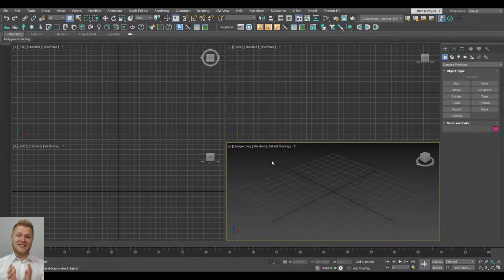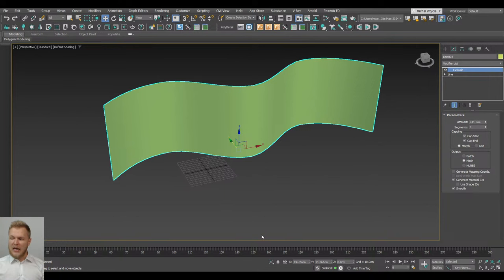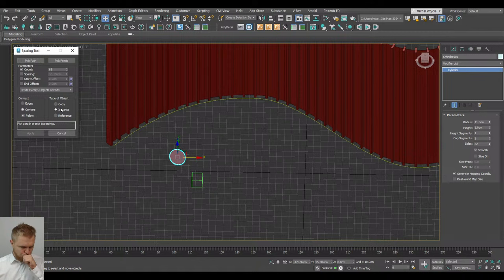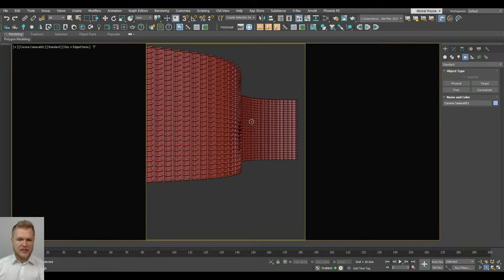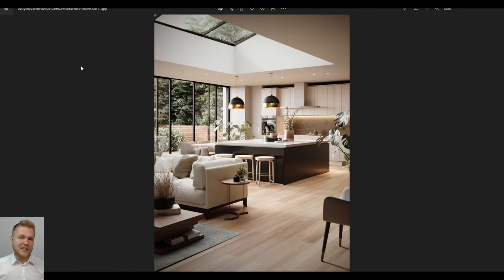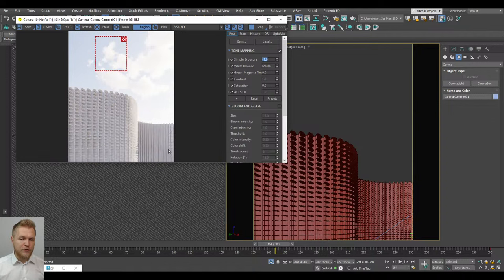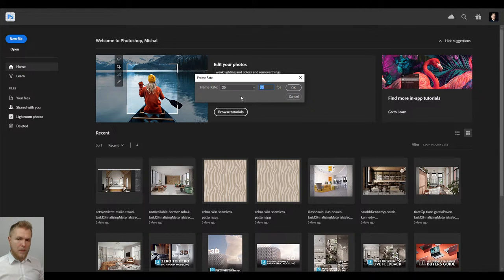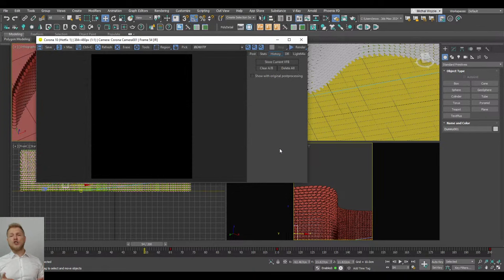Beginner Level Parametric Modeling | Animation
Are you eager to dive into the exciting world of 3D modeling and animation? Look no further! In this beginner-friendly tutorial, we'll explore the fundamentals of animation and parametric modeling using Autodesk 3ds Max.

🌟 What You'll Learn:

🔷 Animation Essentials: Discover the essential concepts of animation, including keyframes, timeline navigation, and animation controllers.
📏 Parametric Modeling Basics: Learn the basics of creating parametric models, including geometry creation, modifiers, and parametric properties.
🖥️ Practical Techniques: Watch step-by-step demonstrations of how to apply animation and parametric modeling techniques to create stunning 3D designs.
💡 Tips and Tricks: Gain valuable insights and tips from industry professionals to elevate your skills.
🛠️ Hands-On Practice: Follow along with practical exercises to reinforce your understanding and enhance your proficiency.

Whether you're an aspiring 3D artist, a student, or just curious about 3DS Max, this tutorial is the perfect starting point. No prior experience is required! Join us on this creative journey and unlock the possibilities of 3D animation and parametric modeling.

Don't miss out on this opportunity to kickstart your 3D modeling and animation journey. Hit that "LIKE" button if you found this video helpful and "SHARE" it with fellow enthusiasts who might benefit from this tutorial. Let's create amazing 3D art together!